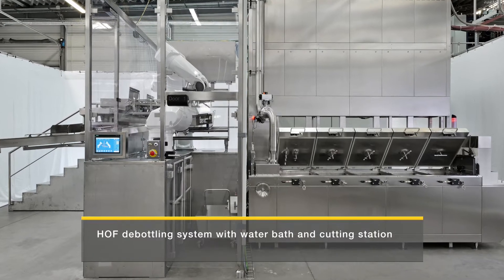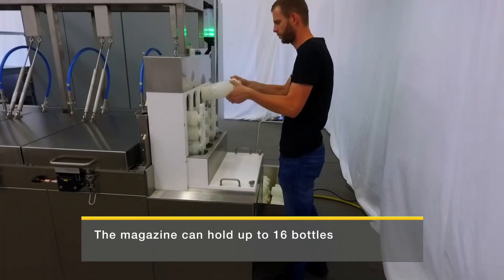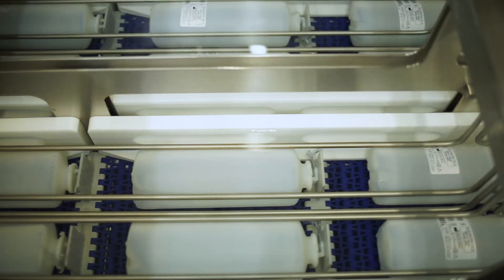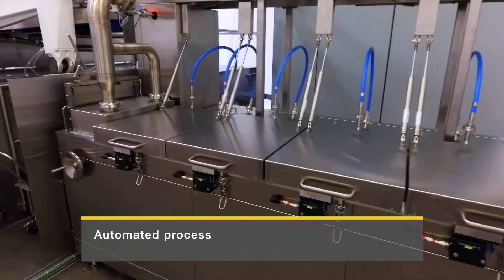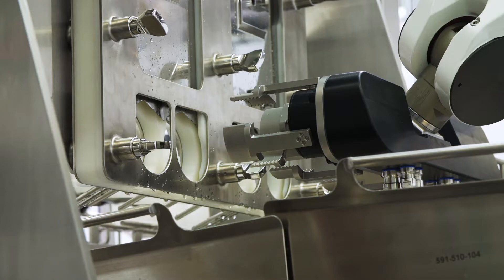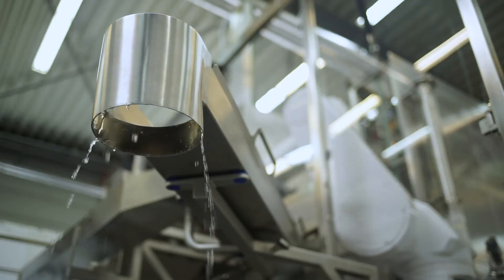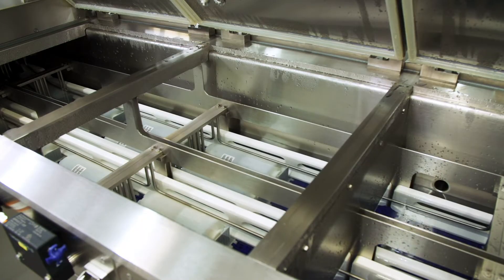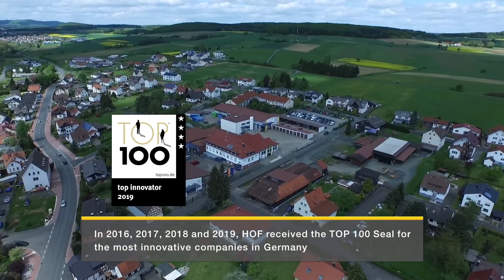HOF Debottling System -Automated thawing with state-of-the-art robot technology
The HOF water bath & cutting system is a technologically highly innovative solution ...